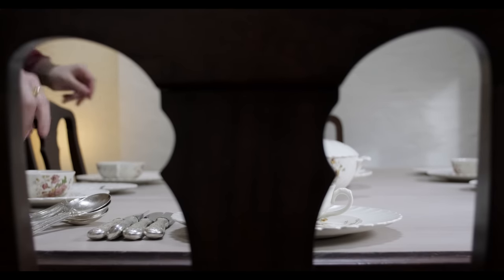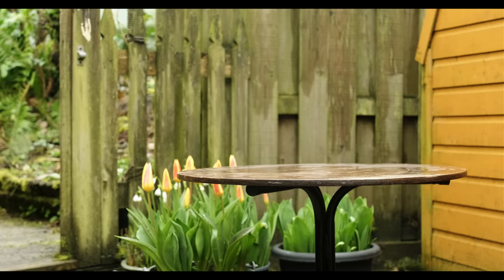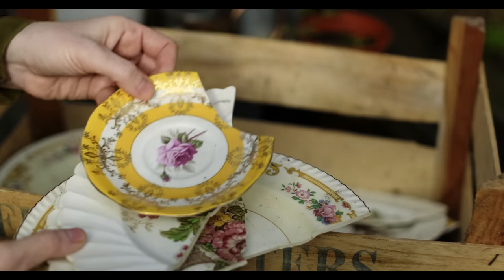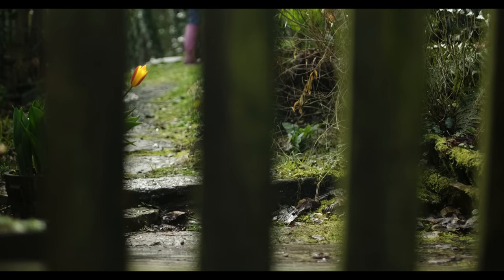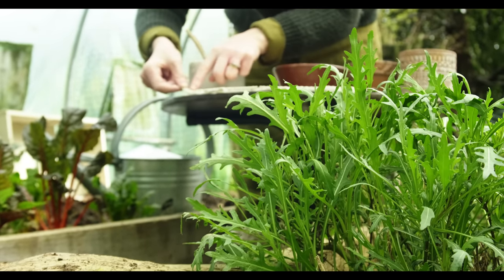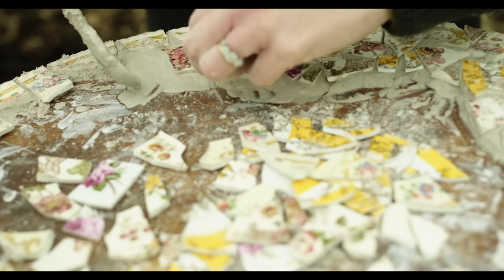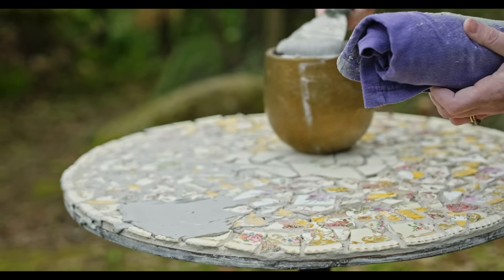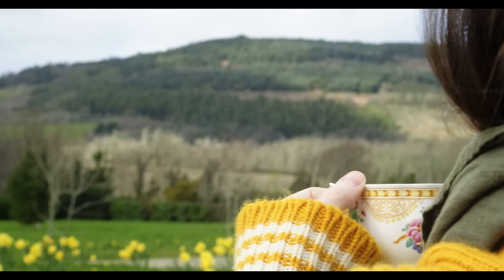From Trash to Treasure - March at Fairyland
Fairyland Cottage Audio and ebook - AVAILABLE WORLDWIDE!

Hi there,
My name is Niamh (pronounced neeve) and I have a BSc in Nursing Science. I make videos on simple, natural, healthy living.